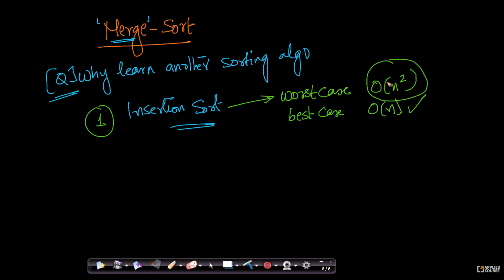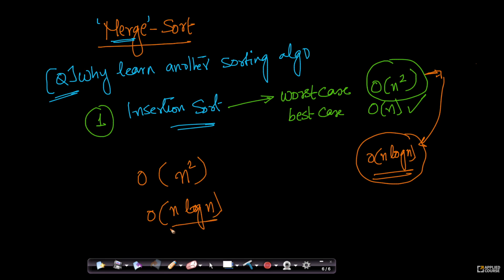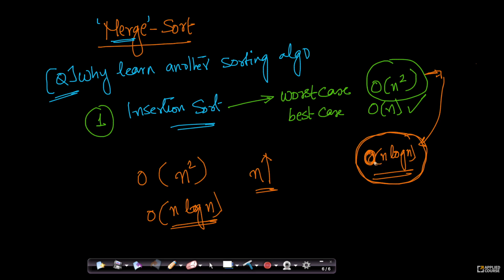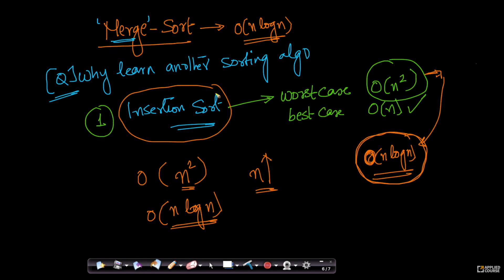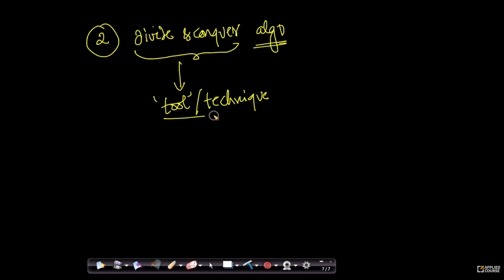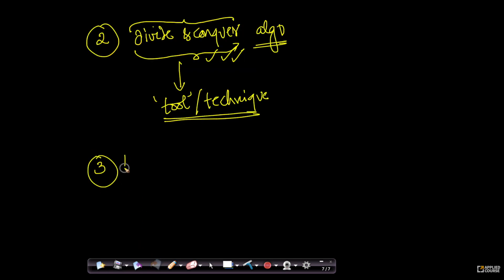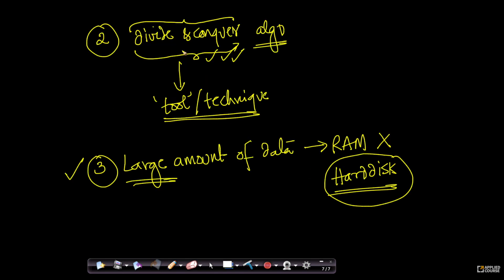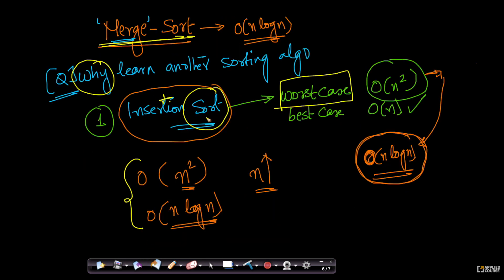Why learn another sorting algorithm? | Merge Sort | Data Structure & Algorithm | Gate Appliedcourse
Chapter Name: Merge Sort